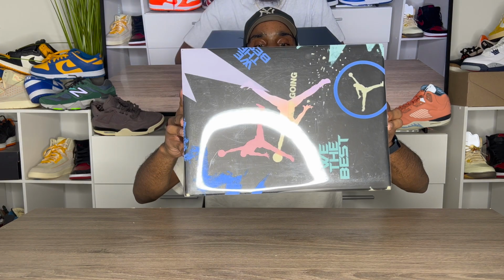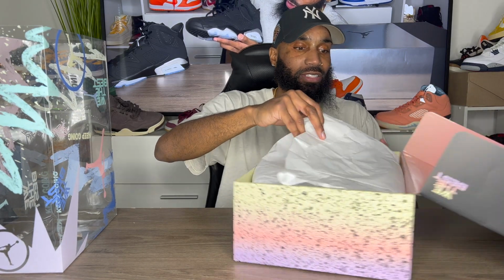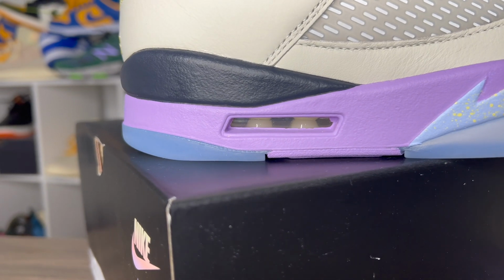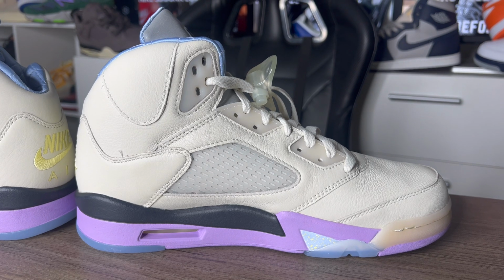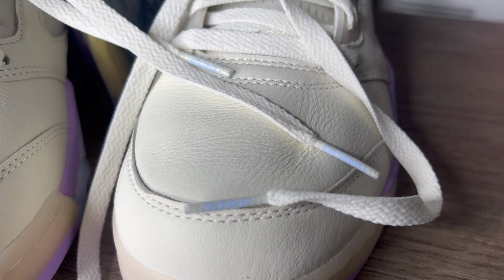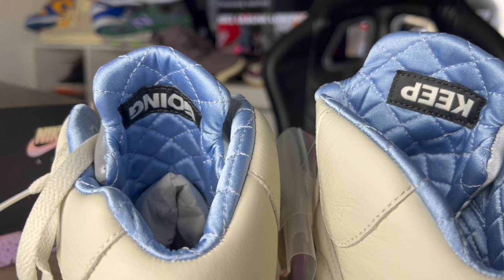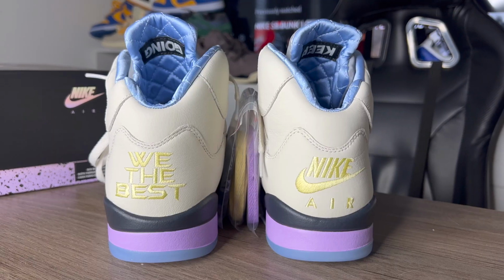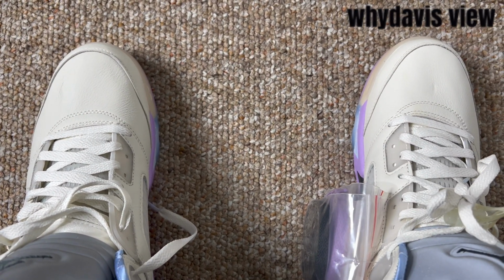Air Jordan 5 DJ Khaled We The Best Sail On Feet Review